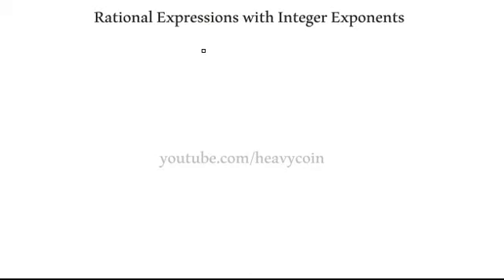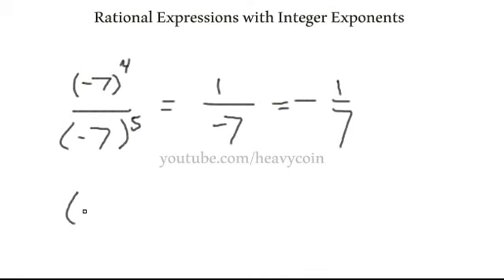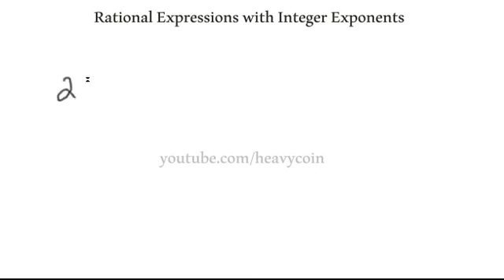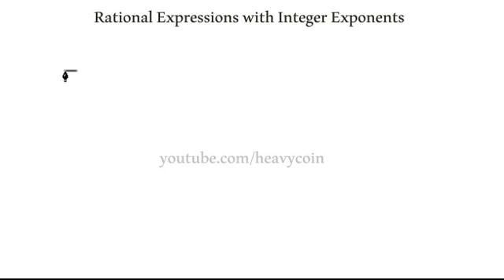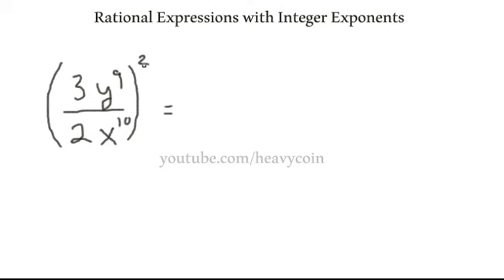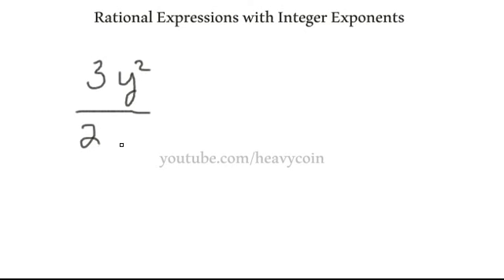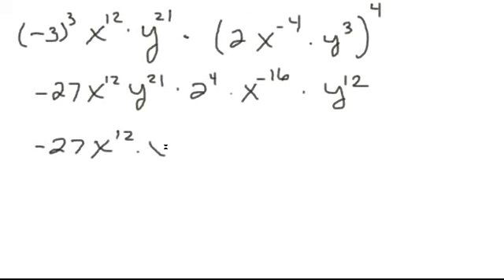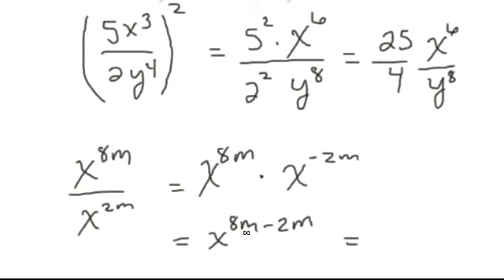Rational Expressions with Integer Exponents